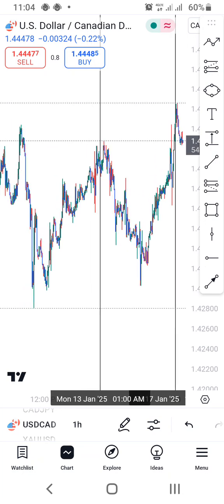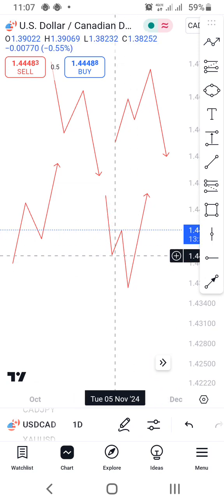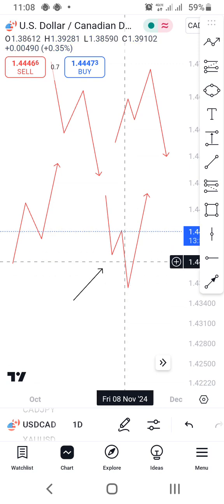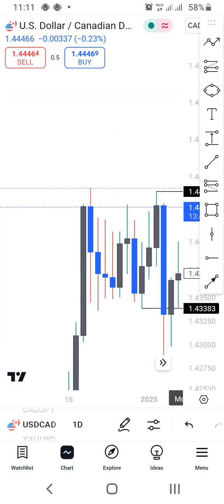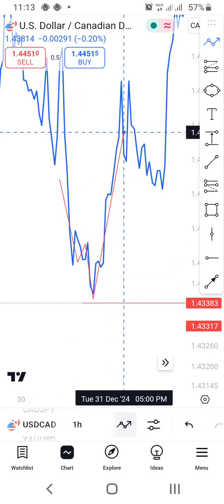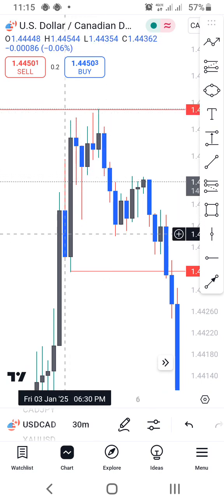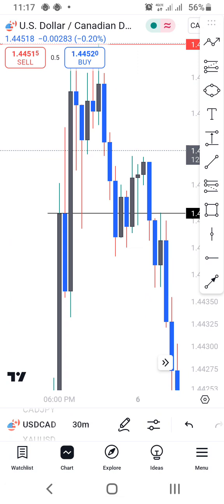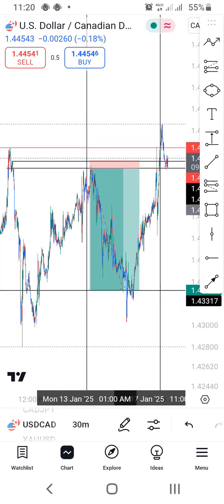USDCAD Outlook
Weekly analysis is the best of all times